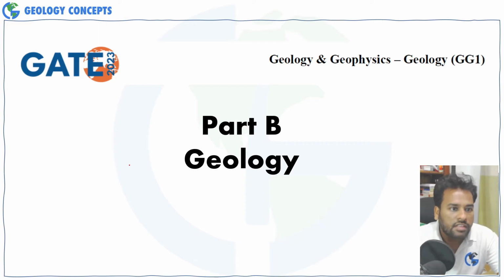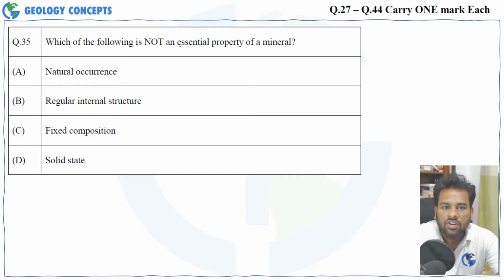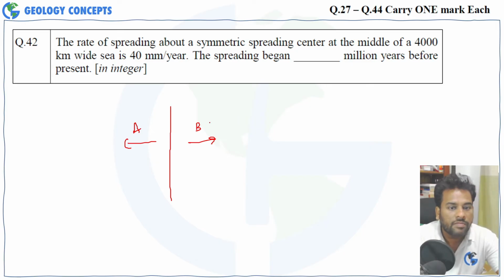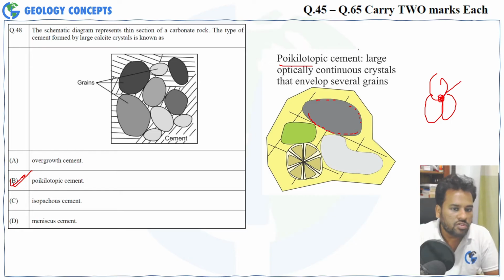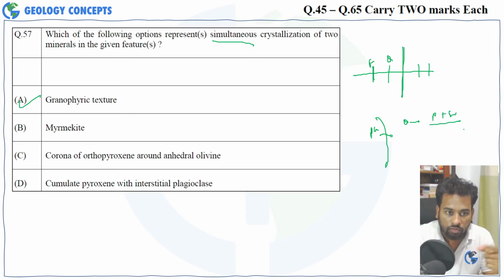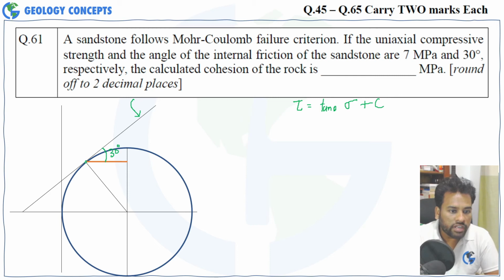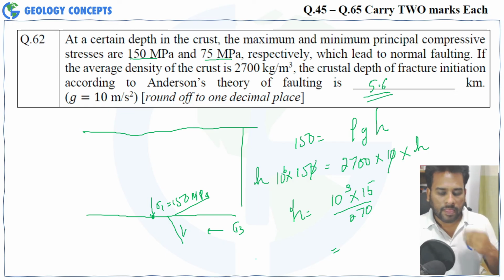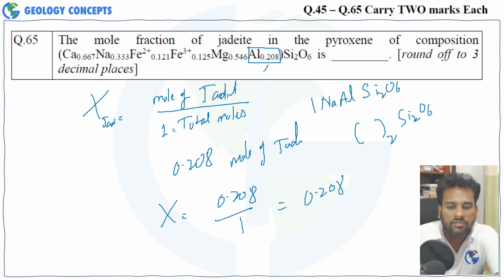GATE 2023 GG | Geology Section (PART-B)